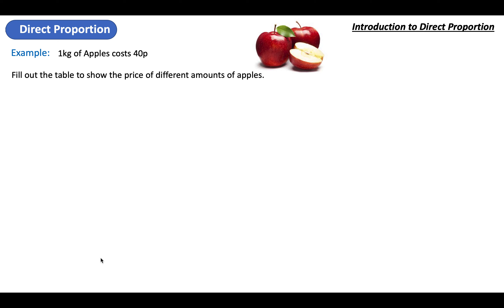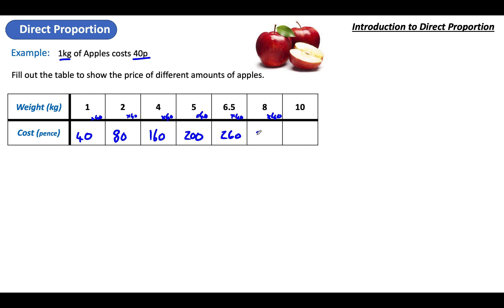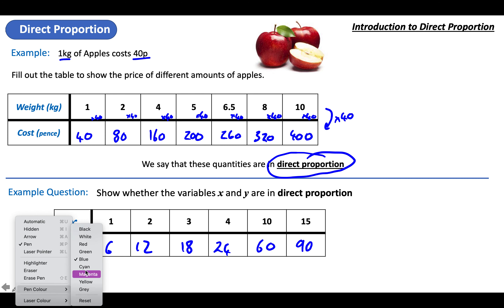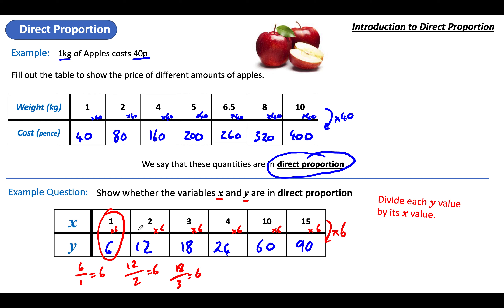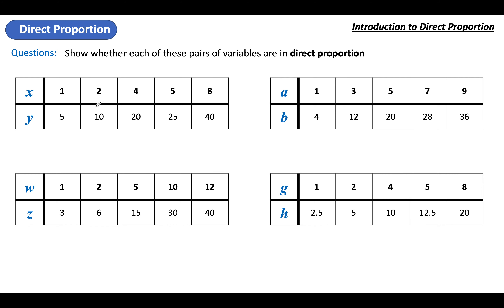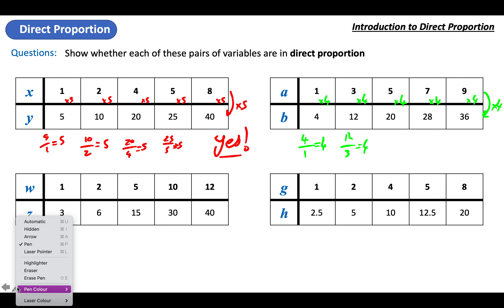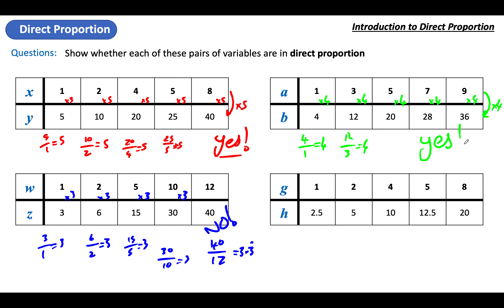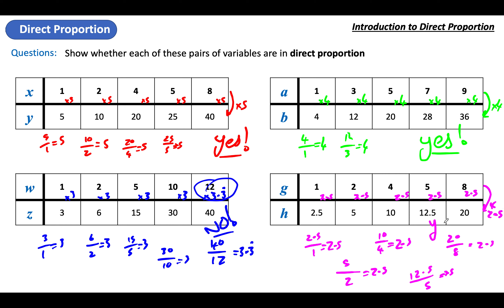Introduction to Direct Proportion